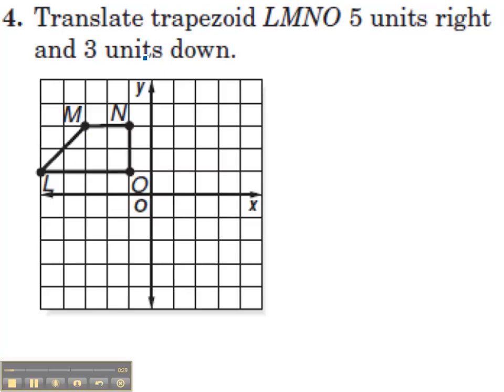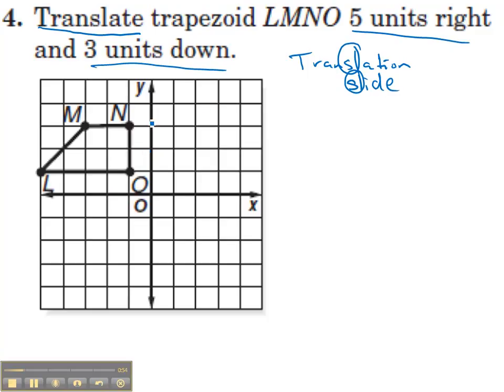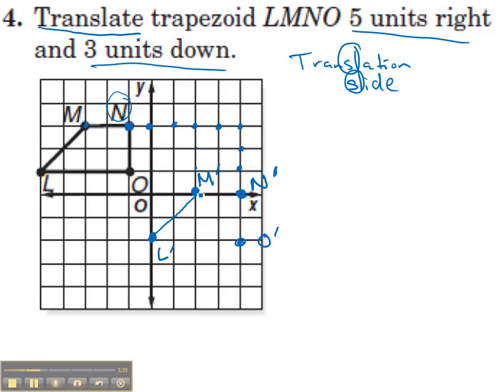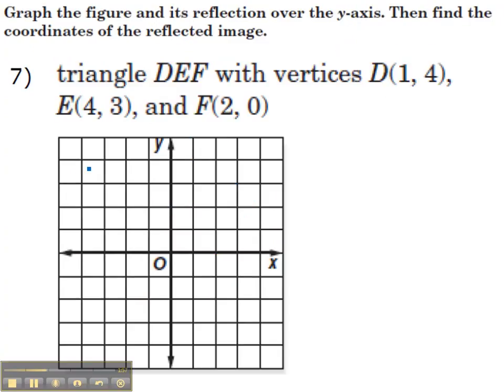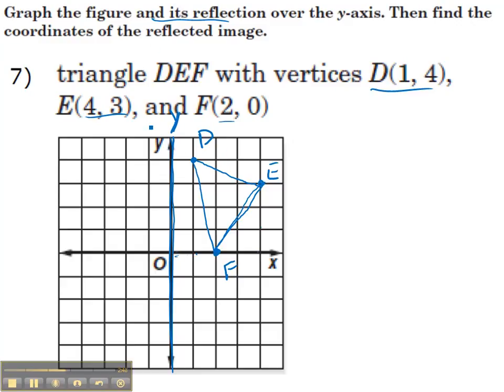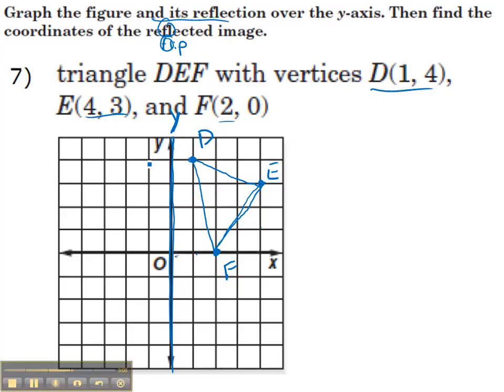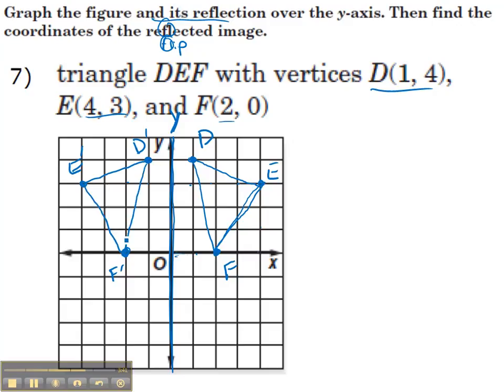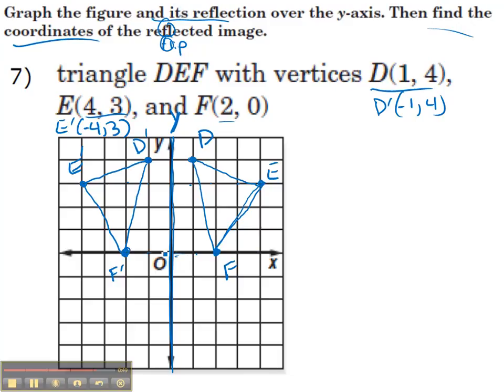hwhelp_011312_both.mp4